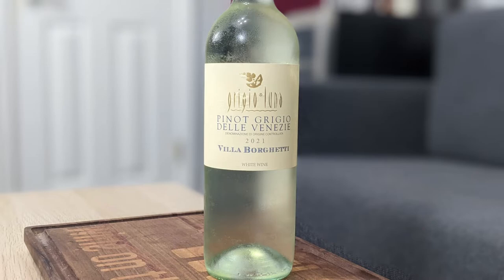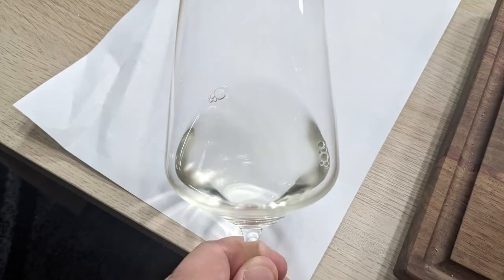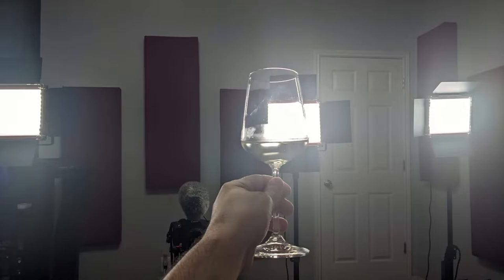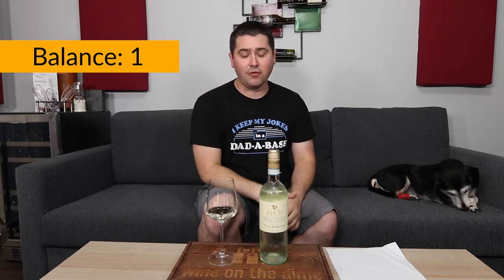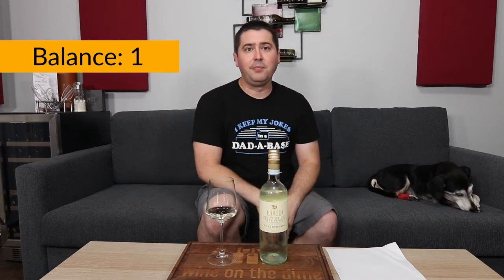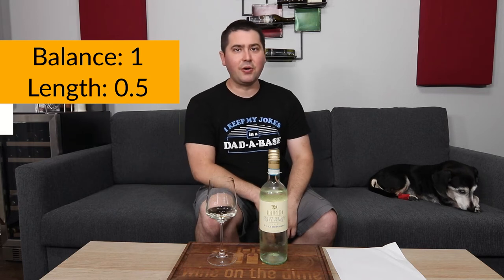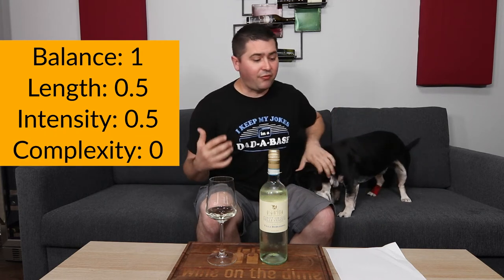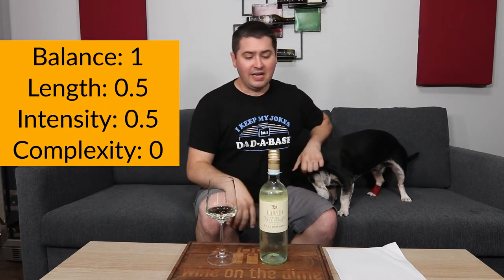2021 Villa Borghetti Pinot Grigio Wine Review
Today is going to be super hot, so I decided to go with something (hopefully) light and refreshing. So, let's take a look at the 2021 Villa Borghetti Pinot Grigio.

►Vintage: 2021
►Varietal: Pinot Grigio
►Region: Venezie, Veneto, Italy
►ABV: 12%
►Price: $13